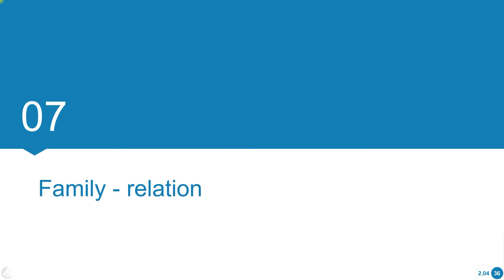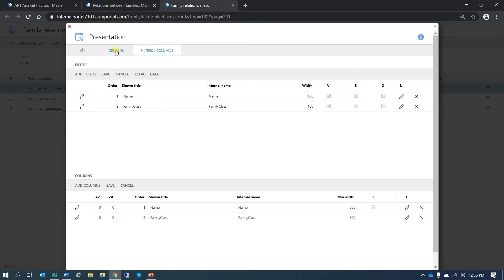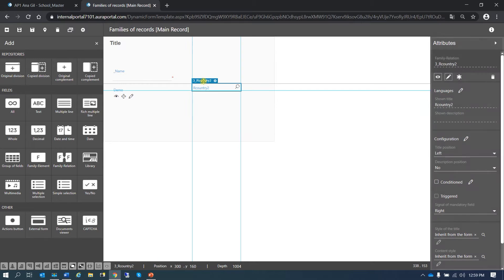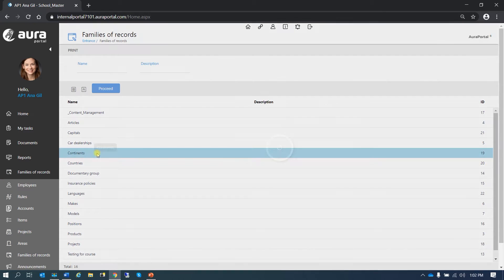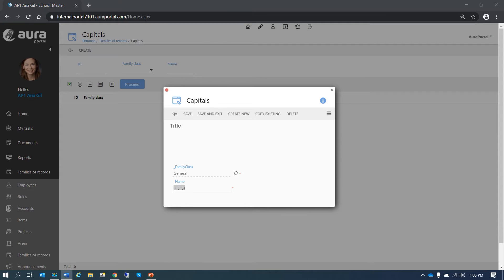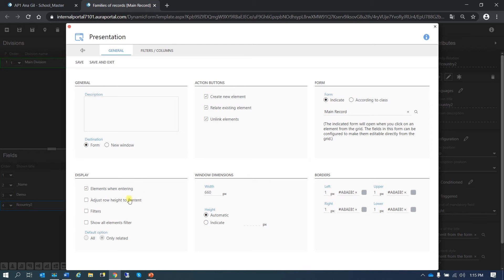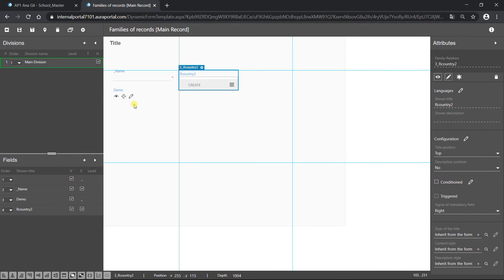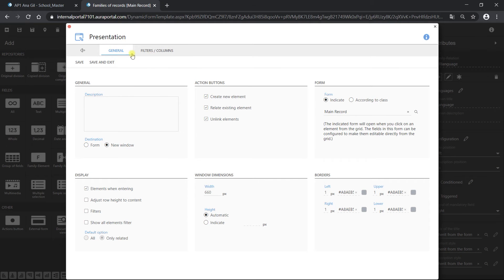BPM Course: 2. Building applications | Family - relation 2.04 07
You will learn about the attributes in a family relation type of term. You will also see the different options depending on the type of relation (N:N, 1:1 or 1:N).